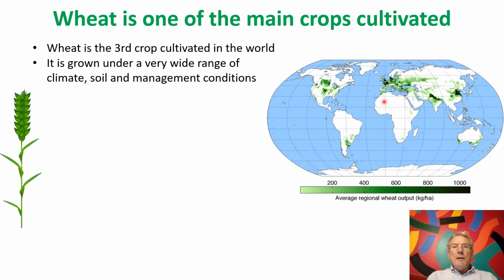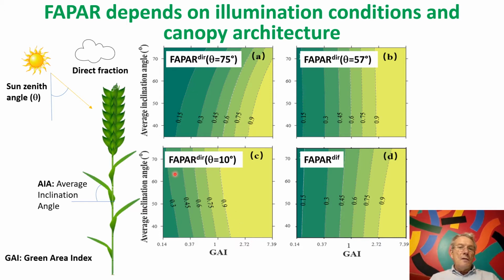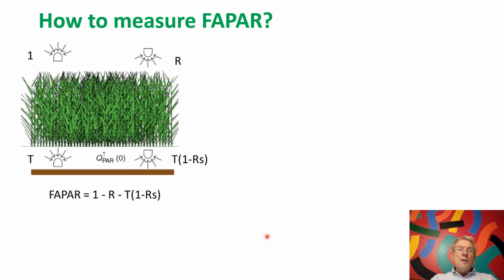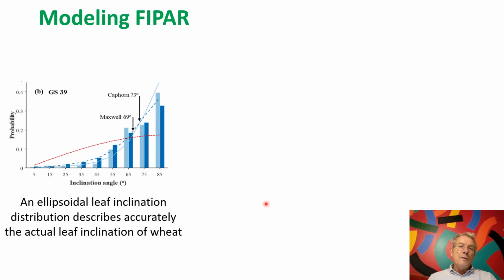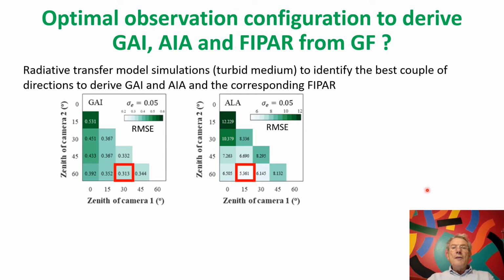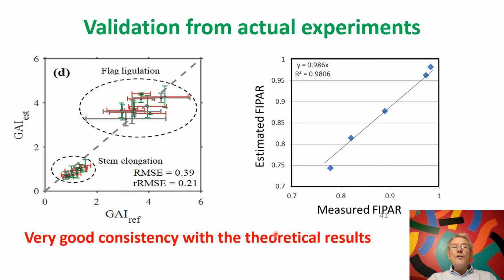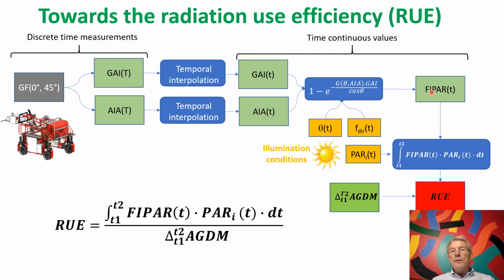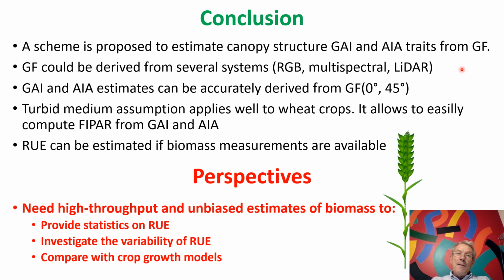Dr. Fred Baret - High-throughput estimates of the radiation interception & use efficiency in wheat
Biomass results from the accumulation of the assimilates produced by the photosynthesis. The efficiency with which the incoming radiation is transformed into biomass depends on two terms: the radiation interception efficiency (RIE) and the Radiation use efficiency (RUE). The first term, RIE, quantifies the fraction of photosynthetically active radiation intercepted by the canopy. It can be accurately estimated in the field from high-throughput measurements of the green fraction (GF) at 0° and 45° inclined directions. GF can be estimated from several systems including high-resolution RGB cameras, LiDAR or multispectral cameras. The second term, RUE, quantifies the efficiency with which the intercepted radiation is transformed into biomass. Its computation requires measurements or estimates of the total biomass, which currently is difficult to get accurately from high-throughput observations. This presentation draws the main advantages and limits of these techniques.